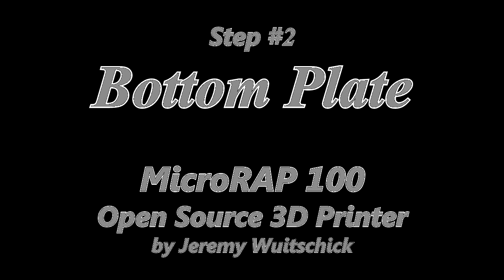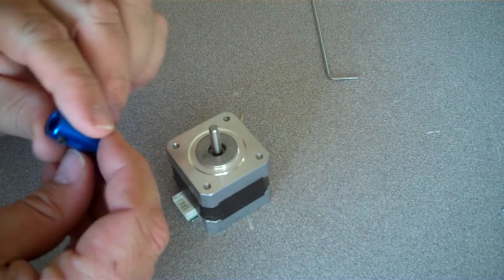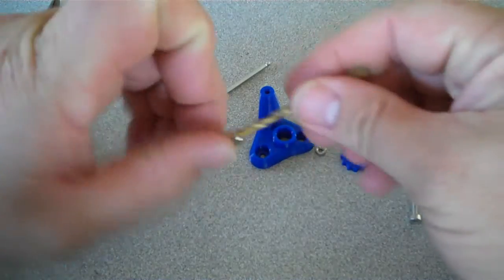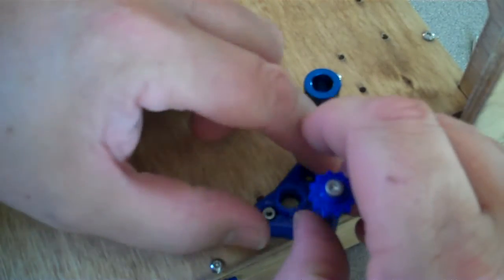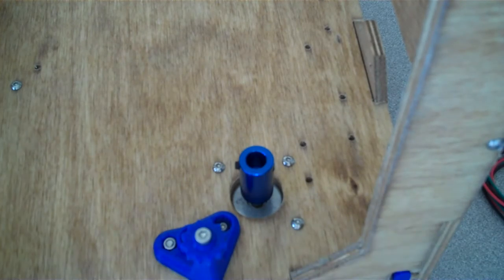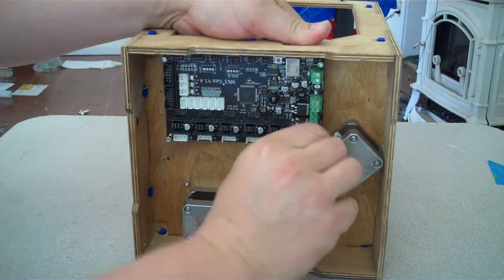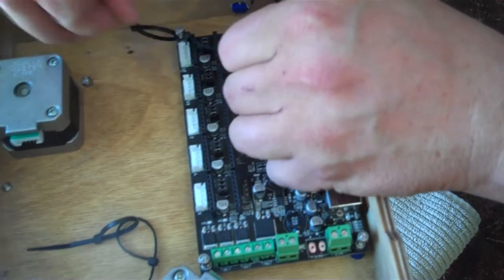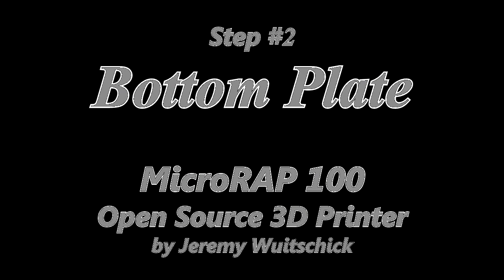MicroRAP 100 - 2 Bottom Plate Assembly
Building instructions for MicroRAP 100 3D Printer.